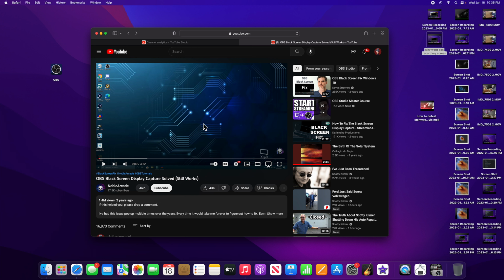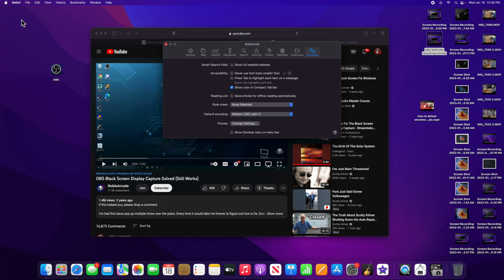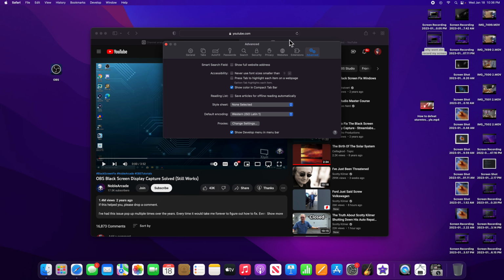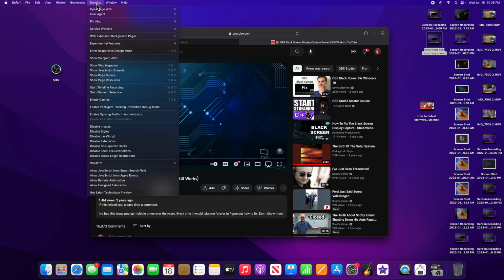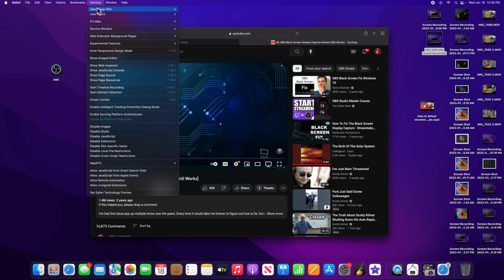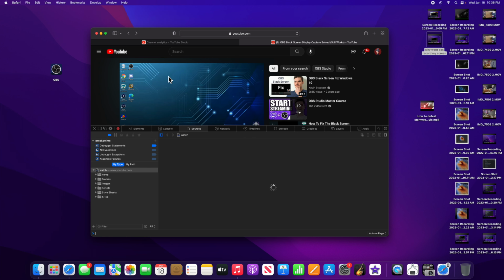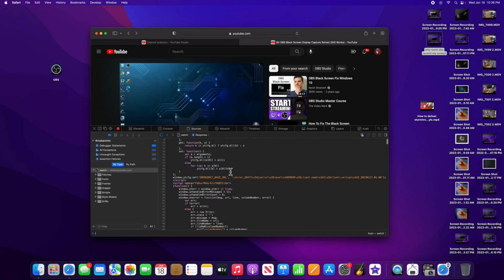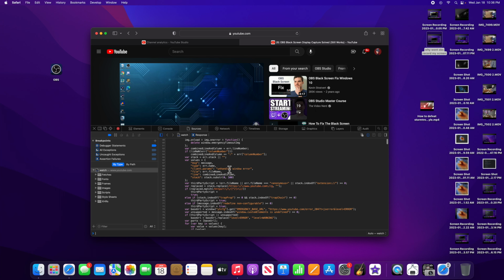How to View Page Source on Mac - Step-by-Step Guide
Description:

Introduction:
In this video, you will learn how to view page source on Mac. We will provide you with a step-by-step guide, making it easy for you to understand the process and follow along. By the end of the video, you will be able to view page source on your Mac like a pro.

Video Content:
We will start with an overview of what page source is and why it's important to be able to view it. We will then guide you through the steps to view page source on your Mac, including how to access the code, how to search for specific elements, and how to save and share the source code. Along the way, we will provide helpful tips and tricks to make the process easier.

Key takeaways:

Understanding what page source is and why it's important
Step-by-step guide to view page source on Mac
Tips and tricks to make the process easier
Social Media Links:
Follow us for more helpful tips and tricks!

Additional Tags and Keywords:
view page source mac, mac page source, page source tutorial, html source code, web development, code view, web page source, view html code, how to view web page source on mac

I am a voice actor. Hire me. PittsburghPat.com

Below are some links to products that we used in our squirrel bird wildlife animal feeder set up and on the making of these video. If you click on them we might make some money. Thanks for your kindness and generosity. We are blessed and grateful to make these wildlife photography videos.

These products help me make Squirrel and bird videos

2023 Apple 12.9-inch iPad Pro (Wi-Fi, 128GB) - Silver (6th Generation)

These are great products for watching squirrel videos and listening to squirrel sounds and bird songs